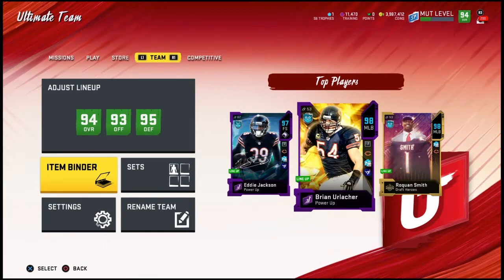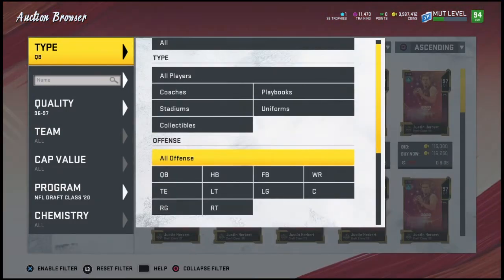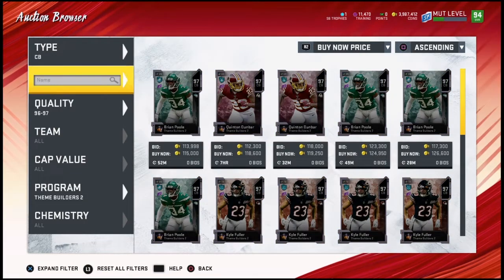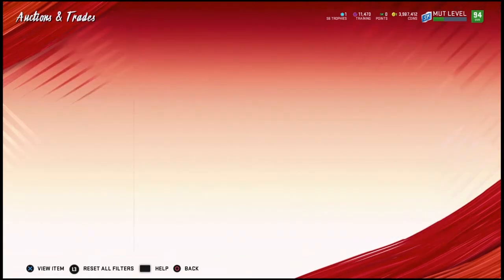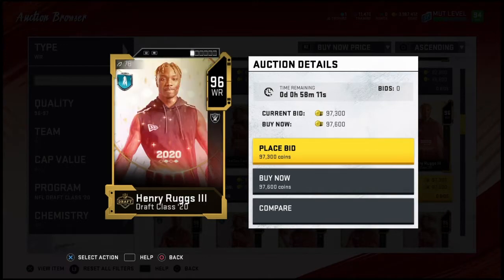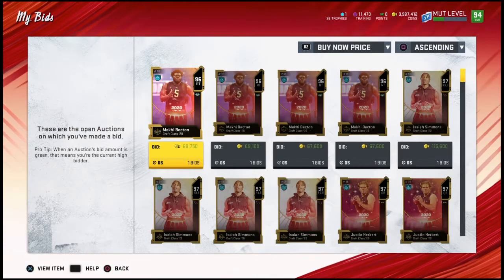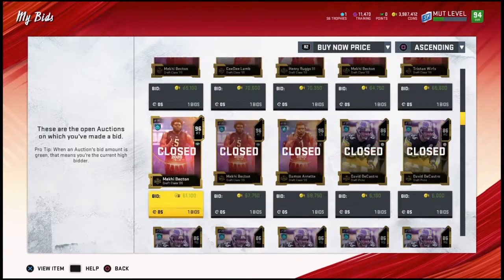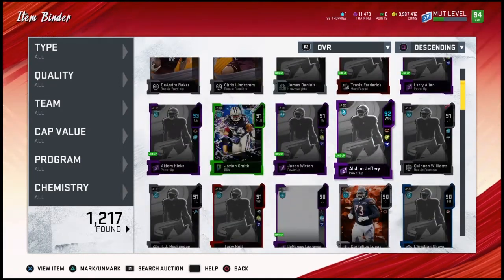How To INVEST in the MARKET CRASH!, How to get the CHEAPEST TRAINING & Make Millions!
I go over the Auction house and the Crash that happened that i warned about in a previous video , and how to still take advantage of the Cheap training and invest in cards that will rise in a few days!..

Madden 20
Ultimate team
Nfl Playoffs
93+pull
zero chill
Team of the year
Mut heroes
Mut sidekicks
Nfl combine
85+
Mlb the show 20
diamond dynasty
road to the show
Mut Heroes 90-91
Free agency week 1
free agency
madden 20 coin generator
madden 20 coin glitch
madden coins cheap
madden 20 coin hack
madden 20 coin method
madden 20 coin price
madden 20 ultimate team tips
madden 20 ultimate team guide
madden 20 ultimate team reddit
madden 20 ultimate team auction house
madden 20 ultimate team best players

madden 20 ultimate team chemistry
The Hearth

Zero chill

kindling

#1 coin making method in madden

Best training value

best training prices

best way to make easy coin in madden 20 ultimate team

qb sack glitch

slow motion glitch

Best set for profit

weekend league glitch

madden 20 mut master pat tillman madden 20 base elites,madden 20 overalls madden 20 ratings

madden 20 early madden 20 mut

Bats

Most feared

weekend league

mut heroes

most feared

series 2

series 1

trophies

powerup pass
color smash
nfl draft promo
grand egg
candy
how to get candy free
free candy
make candy
cheap training
best players to powerup

signature series

week 1 nfl 100

week 2 nfl 100

week 3 nfl 100

fantasy pack

LTD Pull

series 3

Madden club championship

Journey 2

Mut draft
Madden NFL 20 Coin Making Methods
50,000+ Total Views
Madden NFL 20
madden 20,
madden 20 gameplay,
madden 2020,
Golden Ticket
Madden20